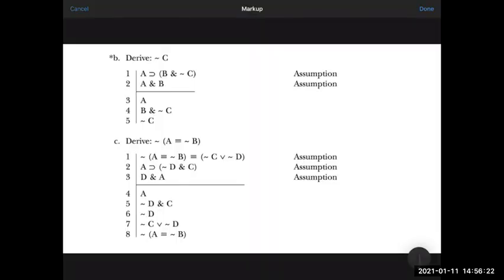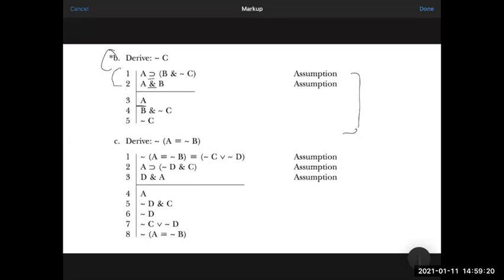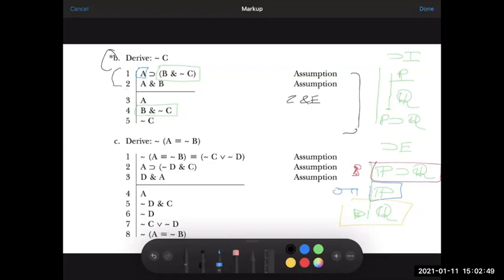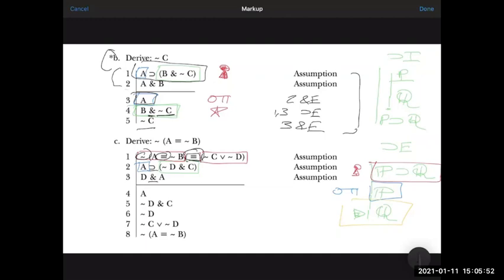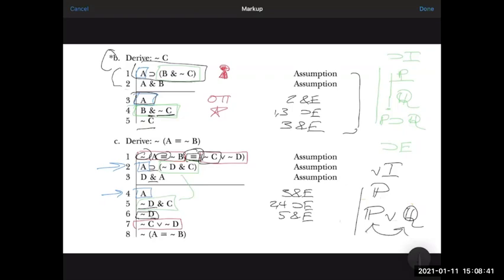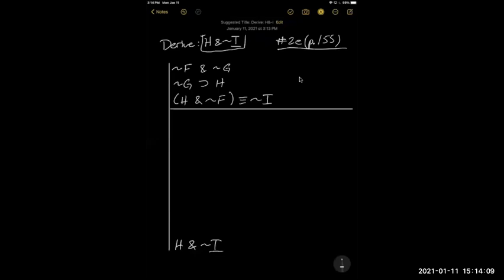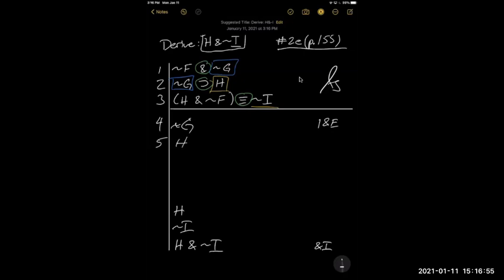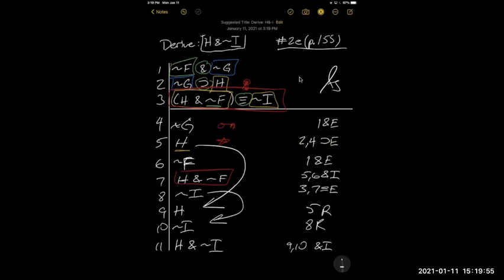Tablet Time! (Inference Rules)